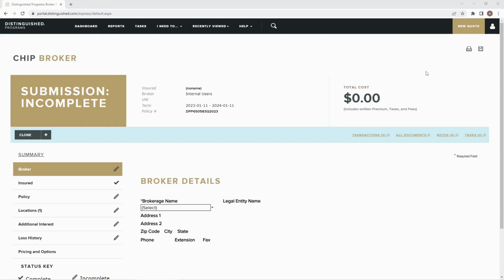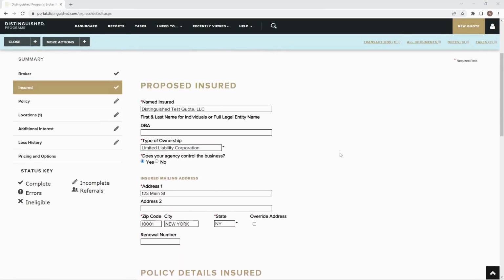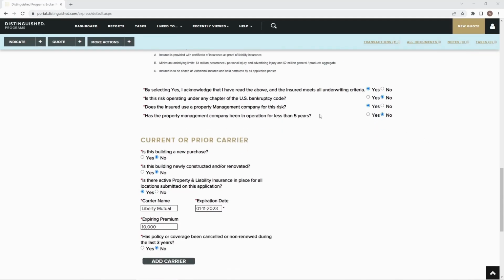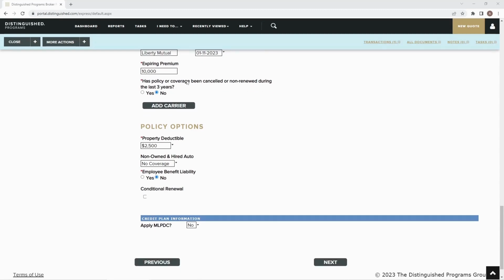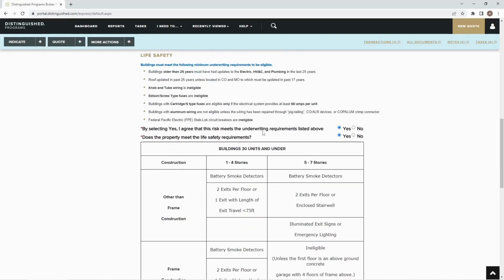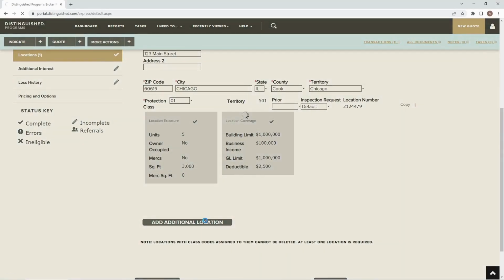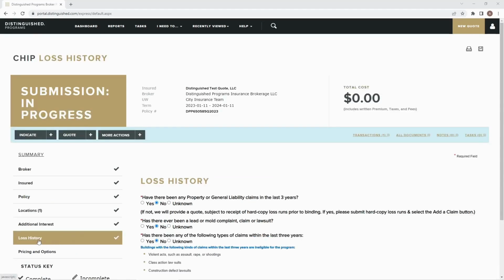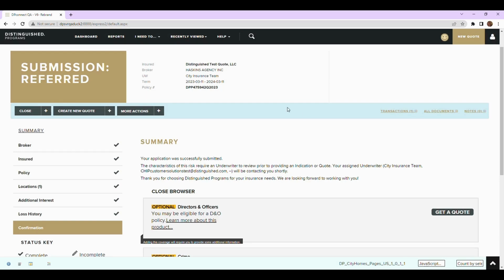How to Submit Business Broker Tutorial for City Insurance Program | Distinguished Programs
0:00 - Introduction and Broker Tab

0:45 - Insured Tab

1:12 - Policy Tab

2:28 - Locations Tab

3:57 - Add'l Interests Tab

4:10 - Loss History Tab

4:55 - Confirmation, Contact, and Outro

In this video, we go through a step-by-step walkthrough of how to submit business on Distinguished's Online Portal. Our portal is available 24/7. About the City Insurance Program: If you insure urban apartments for building owners up to 100 units or have urban condominium association clients, this exclusive program is meant for you. Follow us for videos about specialty insurance, market, and risk insights. Distinguished Programs is a leading national insurance Program Manager providing specialized insurance programs to brokers and agents with specific expertise in Fine Art & Collectibles, Environmental & Construction Professional, Real Estate, Community Associations, Hotels, and Restaurants. Property and liability products are distributed through a national network of agents and brokers. Serving the same core markets and partnering with the most stable and reputable carriers, Distinguished Programs' high-limit umbrella programs remain the clear choice in its areas of specialty for superior coverage, competitive pricing, and attentive service. Through thoughtful innovation, stemming back to 1995, Distinguished Programs fosters growth and opportunities for its brokers, carriers, and employees.